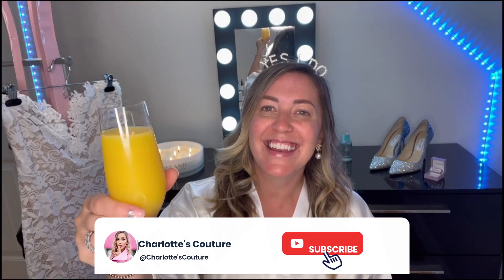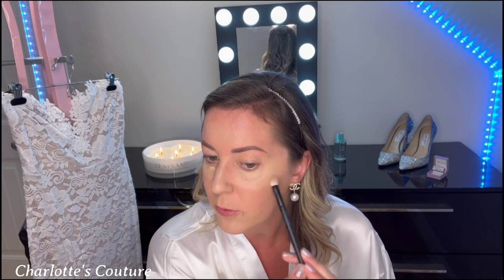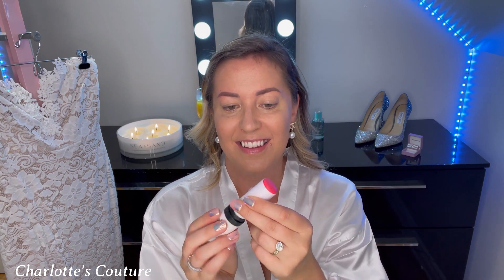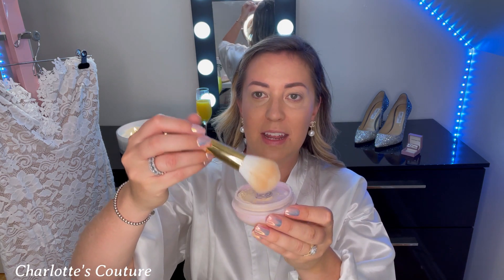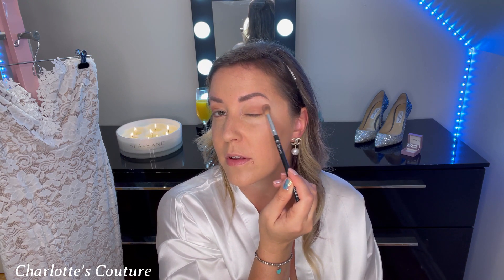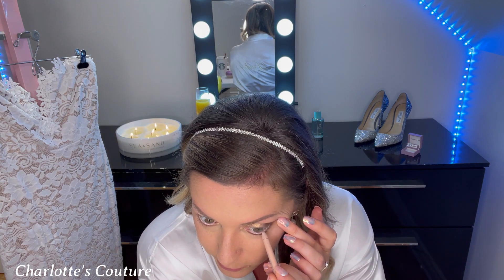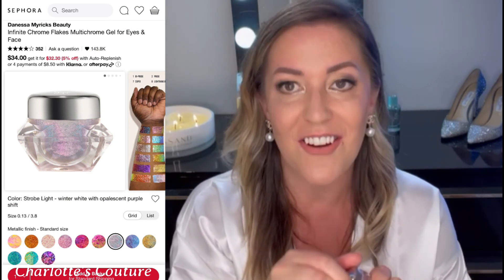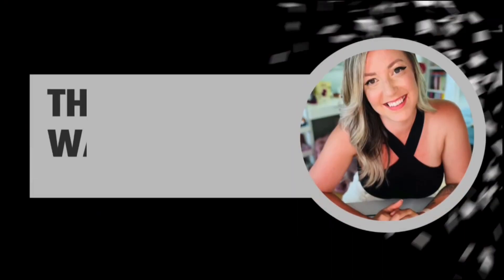10 Min Bridal Makeup Tutorial: Achieve the Perfect DIY Look!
GET READY WITH ME 10 Minute Tutorial! 👰‍♀️
 This tutorial is not just for brides, it’s for anyone who wants this effortless flawless neutral tone look! This looks great on everyone!
I include life changing makeup tips and tricks as well for your everyday makeup routine!

Bride Satin Robe

Hair tinsel
Mac Setting Foundation Prep & Prime @Sephora

Makeup By Mario Contouring & Blush Creamy Sticks

Lady Gaga Nude Eyeliner

Too Faced Eyeshadow Palette

Tatcha Silk Powder

Magnetic Eyelashes & Liner

Danessa Myricks Beauty Gel Sparkly

Tarte Concealer

Lise Watier Sparkly Eyeliner @ Shoppers Drug Mart

 new makeup, new makeup, viral new makeup, i tried all the new viral makeup, new testing new makeup, new makeup, viral new makeup,